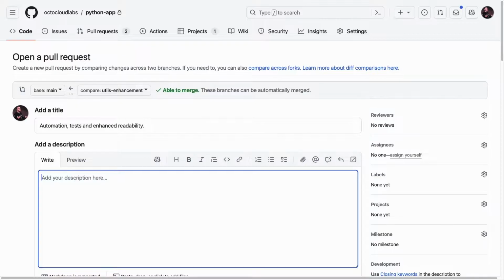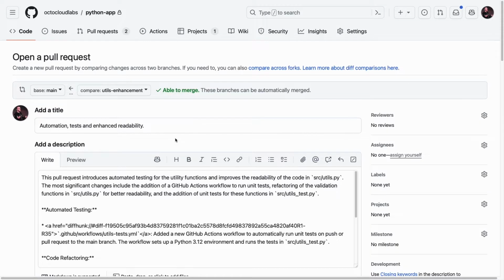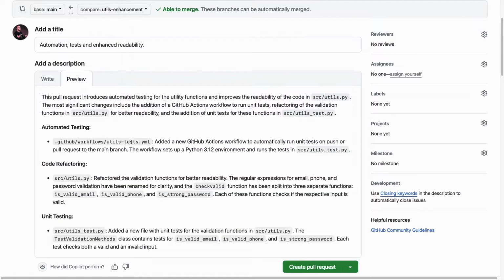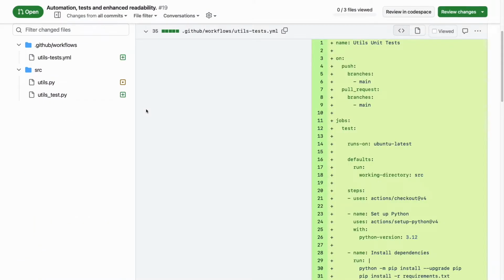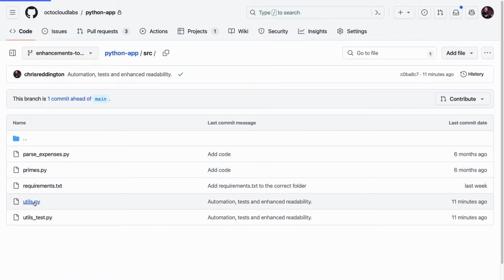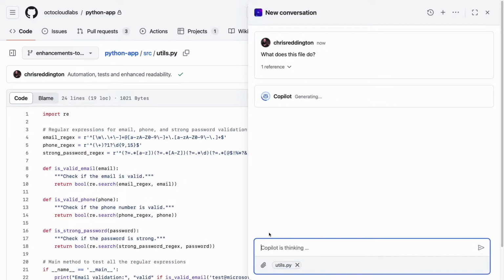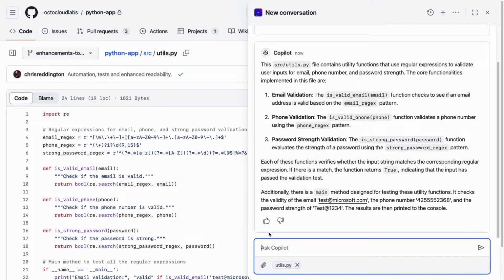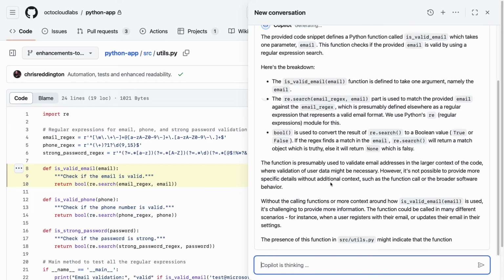Create PR summaries and ask questions about specific pieces of code with GitHub Copilot Enterprise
There is a waitlist for the private beta of GitHub Copilot Enterprise. This video is intended for users who have been onboarded onto the waitlist. Not onboarded yet?

Collaboration and clear communications are vital pieces of software development. So, when raising a pull request, do you often write a concise and informative summary of the changes that you're making? Unfortunately, it's not always the case, and can introduce friction into the process. Fortunately, GitHub Enterprise can help you on the right track with pull request summaries.

How many times have you been browsing through code in a GitHub repository, trying to make sense of the implementation? Copilot Enterprise can help here, too!

Use this video to help you get up to speed with GitHub Copilot Enterprise. You can also refer back to these additional helpful resources:

▬▬▬▬▬▬  TIMESTAMPS ⌚  ▬▬▬▬▬▬
00:00 - Introduction & Context
00:29 - Pull Request Summaries
01:19 - Ask questions about specific pieces of code
01:50 - Wrap-up